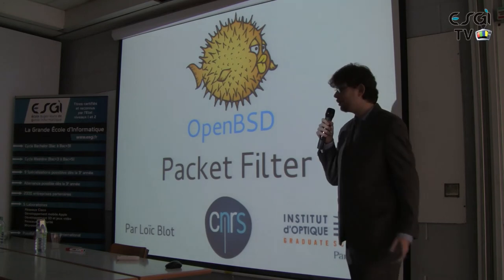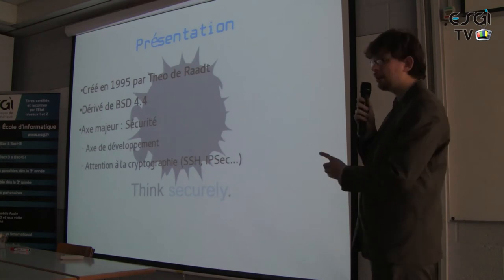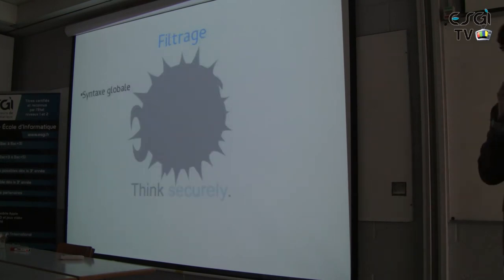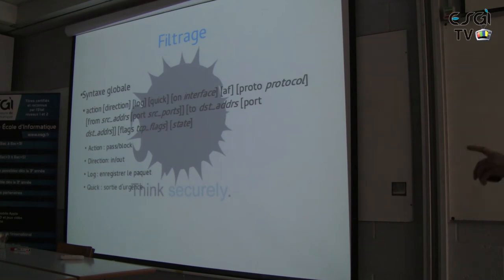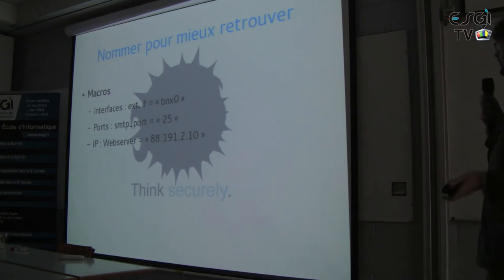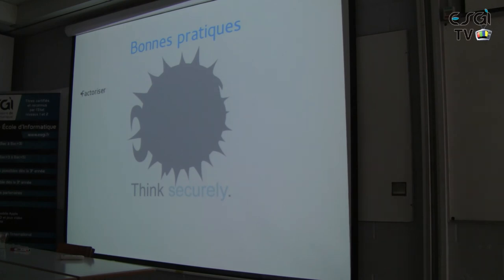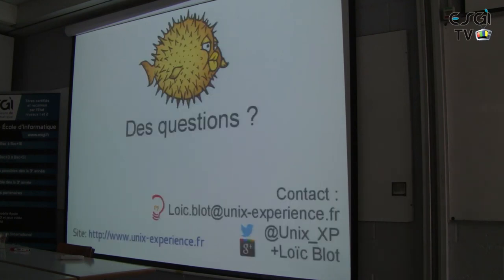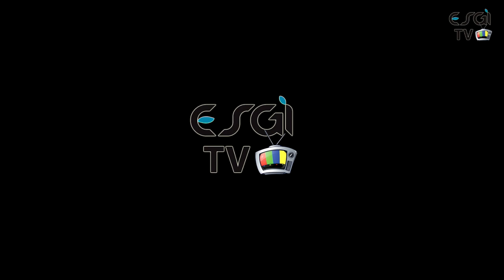Conférence FireWalling Packet Filter par Loïc BLOT